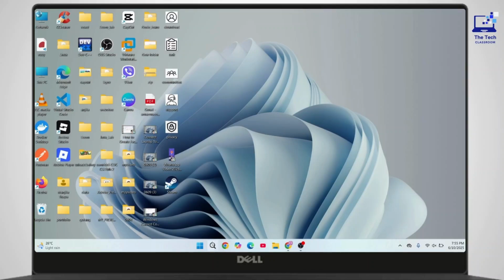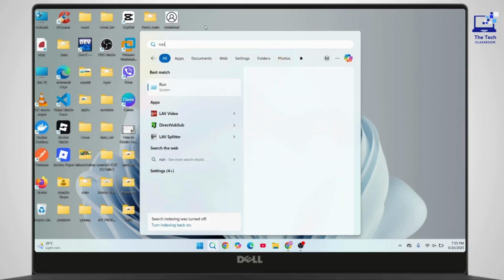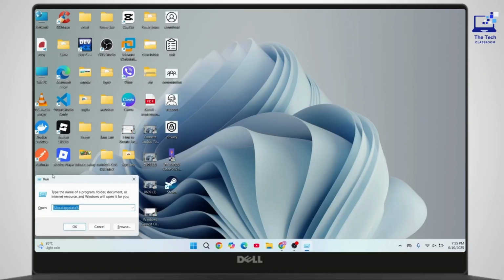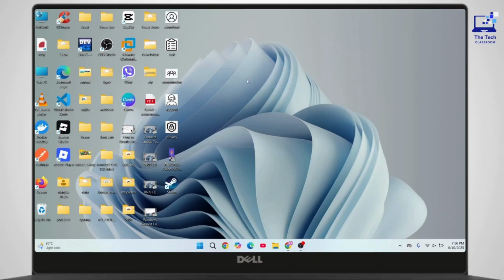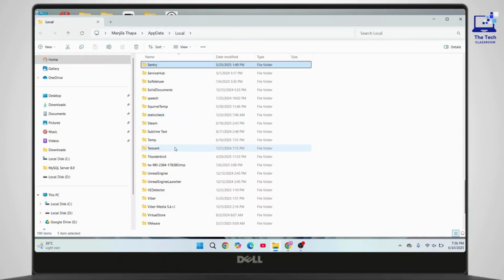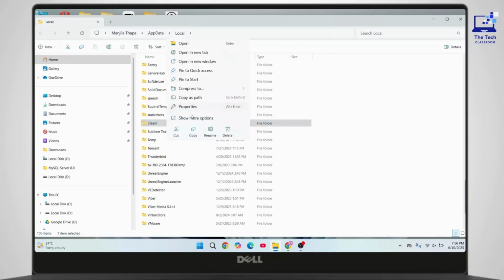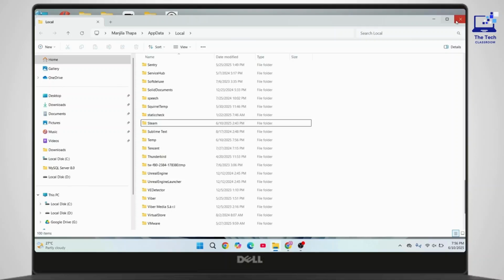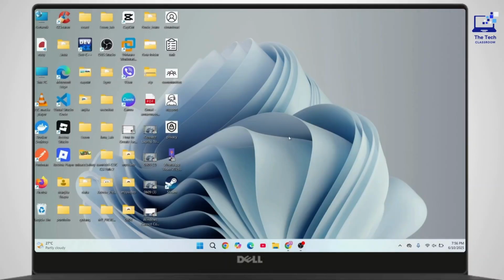How to Fix Steam Error E20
Are you stuck with the Steam error E20? In this quick step-by-step tutorial, Kate shows you how to fix Steam error E20 by clearing the Steam cache folder safely on your PC. This simple fix can get your Steam client working again without reinstalling. Perfect for gamers facing Steam errors and connection issues.

Chapter Timestamps:
00:00 - Introduction
Hi everyone! Kate here with a quick guide to fix Steam error E20.

00:10 - Open Run Prompt
Click the search icon, type “Run” and open the Run prompt on your PC.

00:20 - Access Local App Data
Type %localappdata% in the Run prompt and click OK to open the folder.

00:30 - Locate Steam Cache Folder
In the folder, press "S" and find the Steam folder containing cache files.

00:40 - Delete Steam Cache Folder
Right-click the Steam cache folder and delete it to clear corrupted data.

00:50 - Restart Your PC
Close the folder and restart your computer to apply the fix.

01:00 - Final Check & Wrap-up